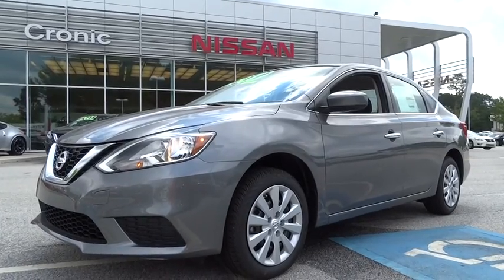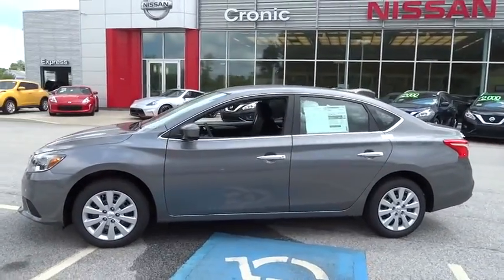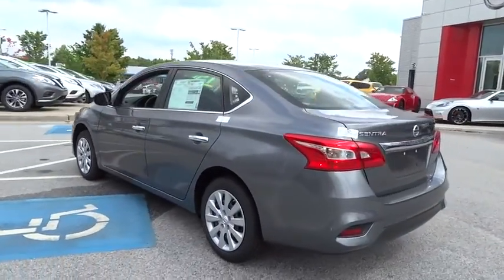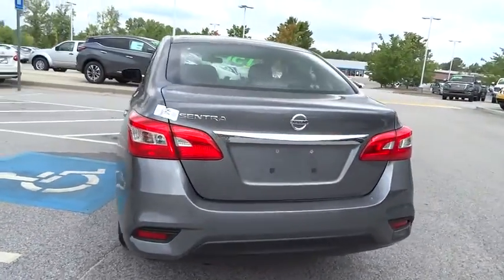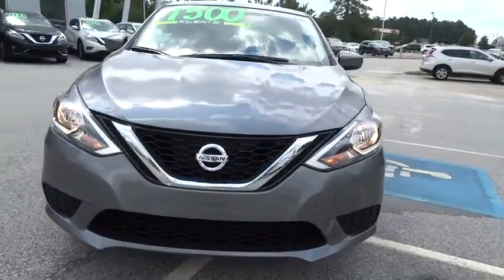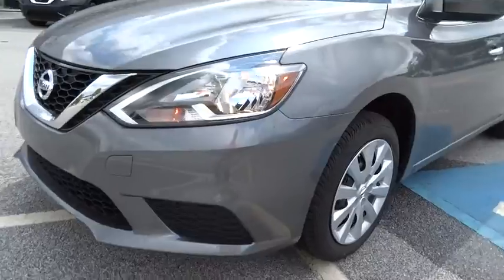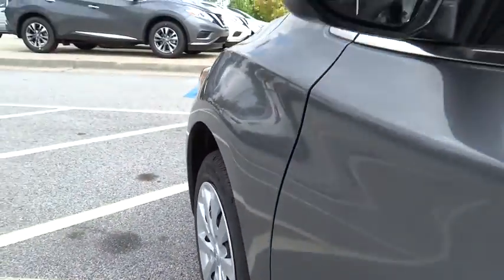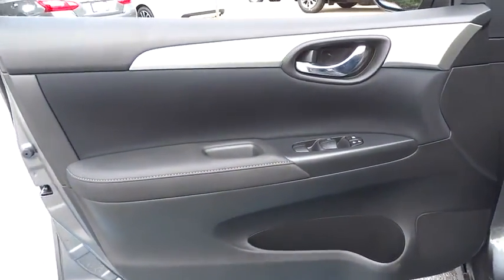2016 Nissan Sentra Atlanta, Griffin, McDonough, Fayetteville, Thomaston, GA NI15500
2016 Nissan Sentra

Cronic Nissan
2624 N Expressway